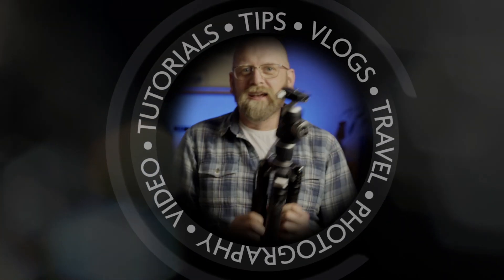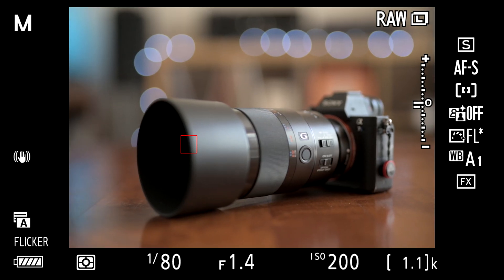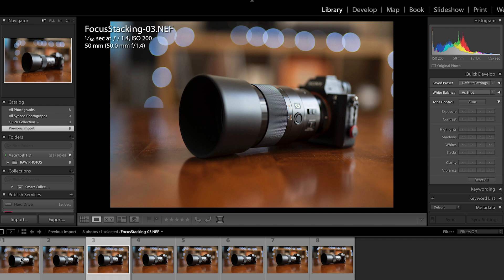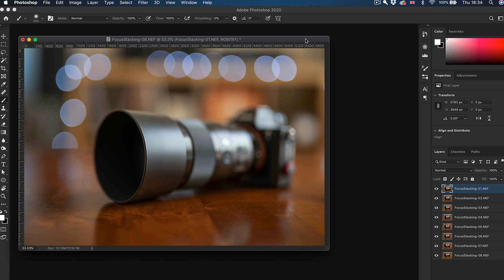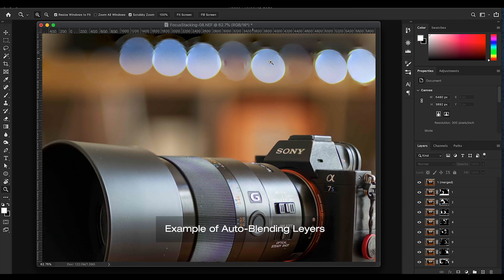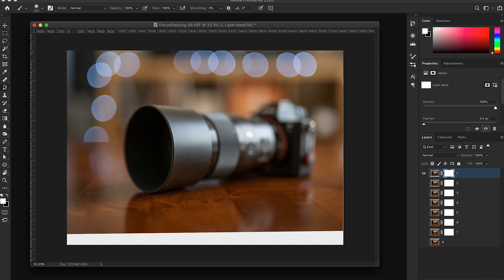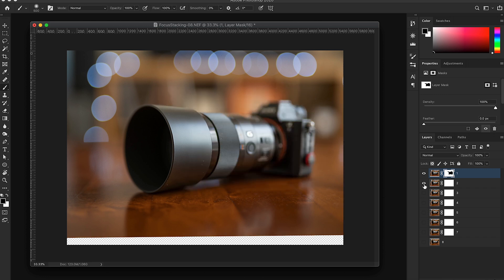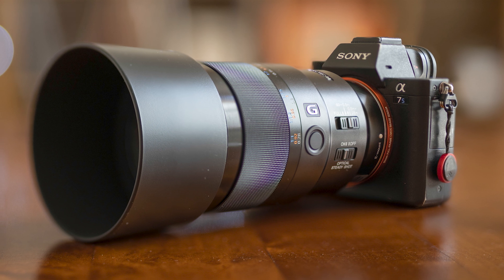FOCUS STACKING - The BEST method in Photoshop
How to shoot and combine multiple photos in Photoshop for super sharp results.
Photoshop tutorial.

Gear used to make this video:
Nikon Z6

I am a participant in the Amazon Services LLC Associates Program, an affiliate advertising program designed to provide a means for me to earn fees by linking to Amazon.co.uk and affiliated sites.